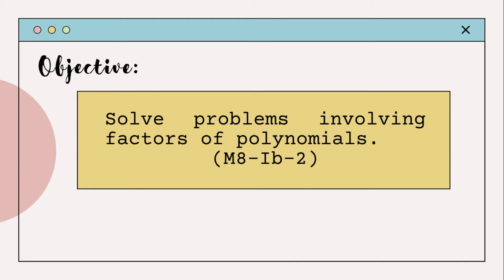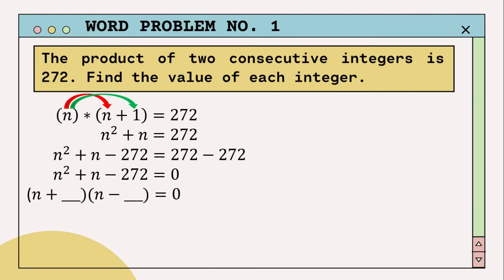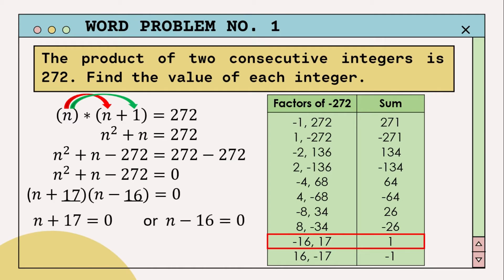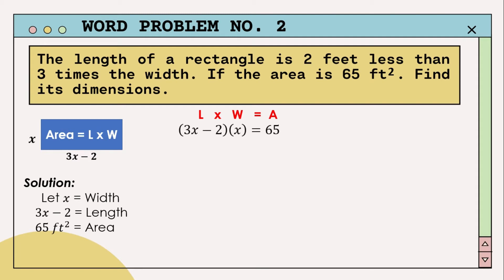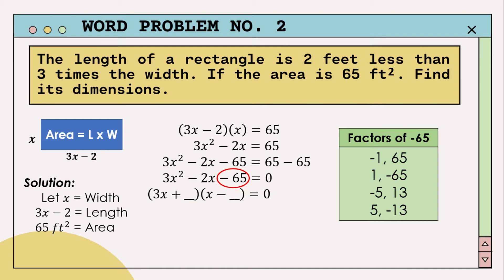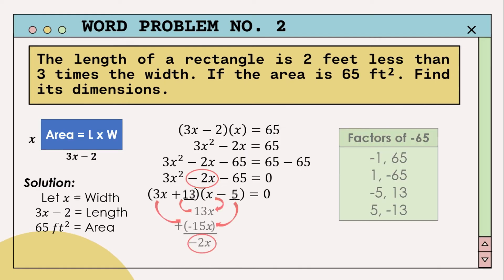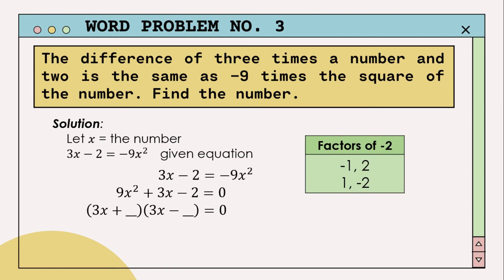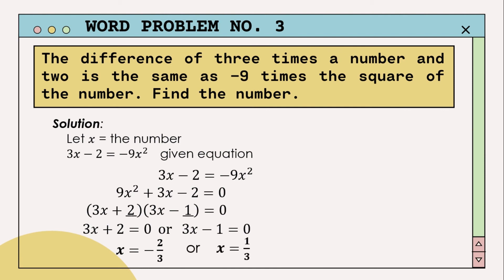Math 8 | Quarter 1- Week 2 | Solving Problems Involving Factors of Polynomials | Acute Angels TV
Hello mga Ka-@AcuteAngels! In this video, you will learn how to Solve Problems Involving Factors of Polynomials. Enjoy!